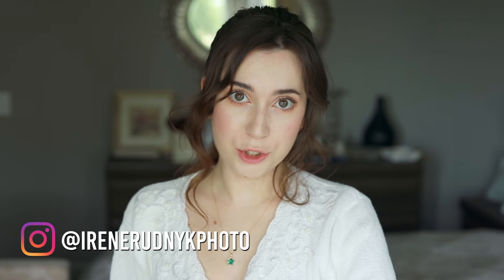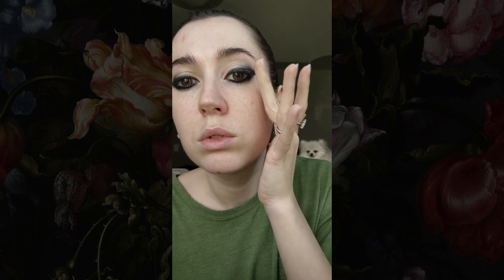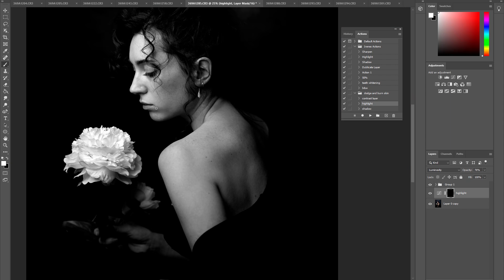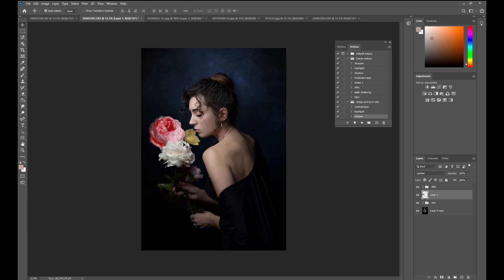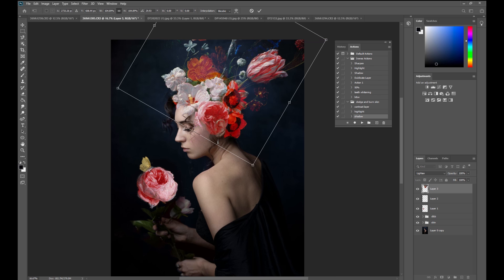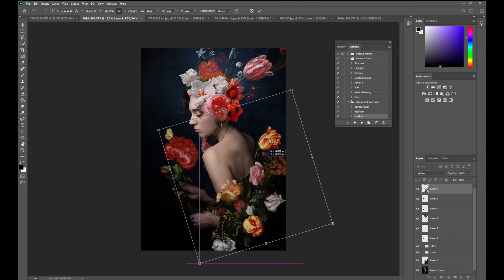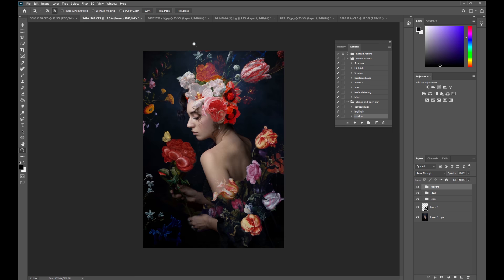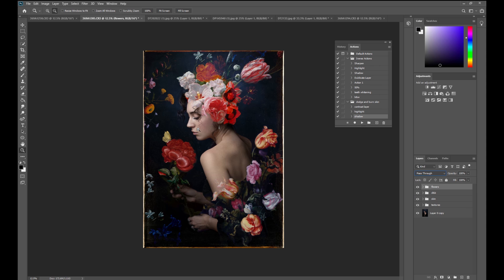Combine Photography and Art, Photoshop Tutorial + Behind The Scenes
I hope you guys enjoyed this video, If you decide to use this technique, please tag me in your images, I would love tho see them.
If you would like to experiment with some of the images I took, here is a Dropbox file with Raws you can use

Gear :
Canon EOS R + Canon 50mm 1.2 RF

Timestamps :
Intro 0:00
BTS 1:58
Photoshop tutorial 3:47